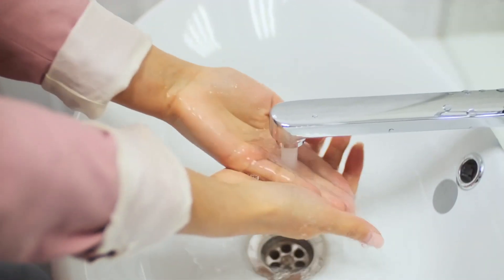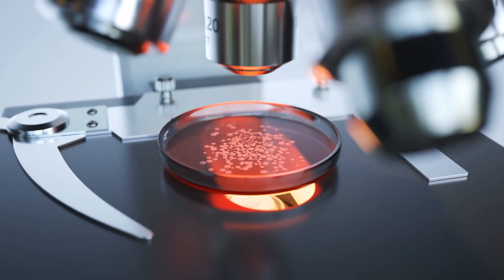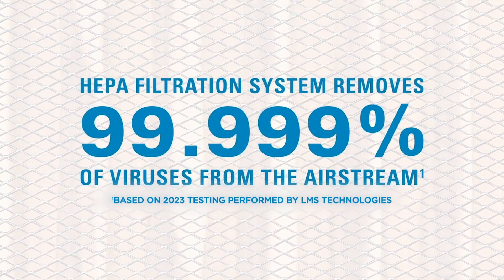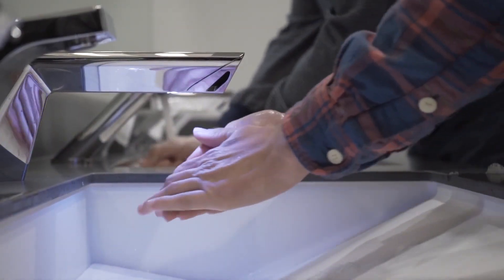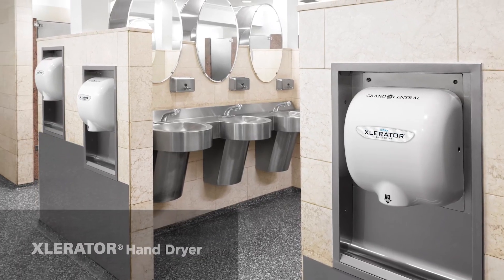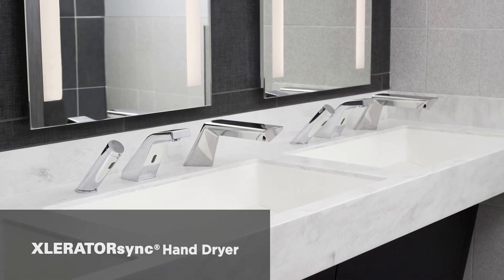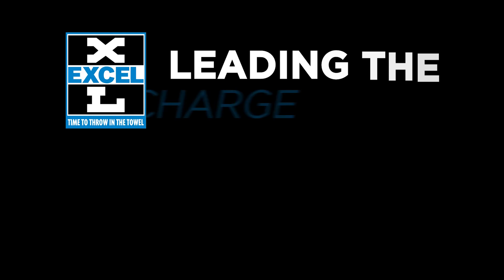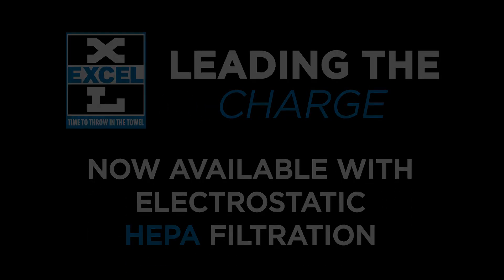Excel Dryer Leads the Charge With Upgraded Electrostatic HEPA Filtration in All Hand Dryer Models